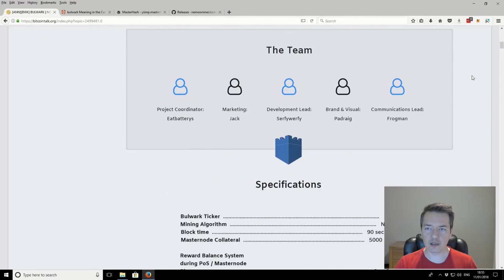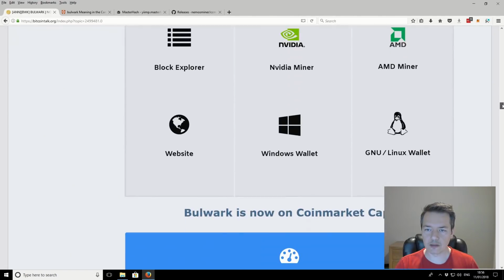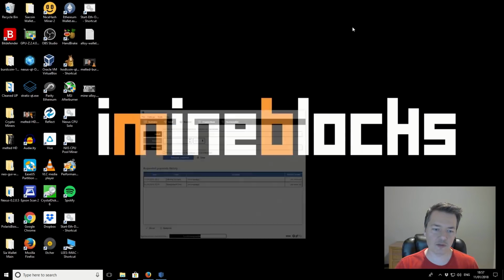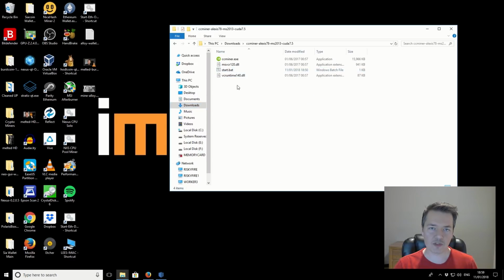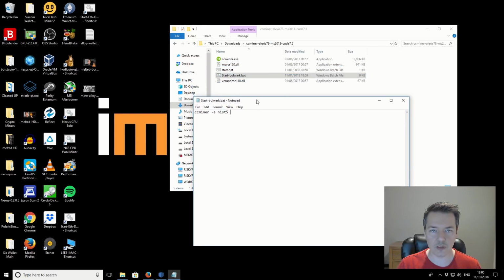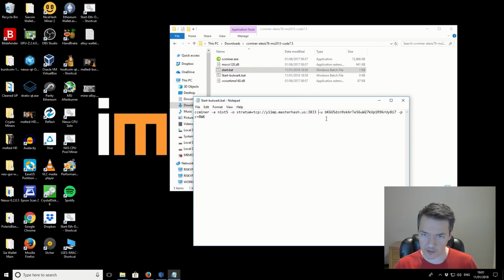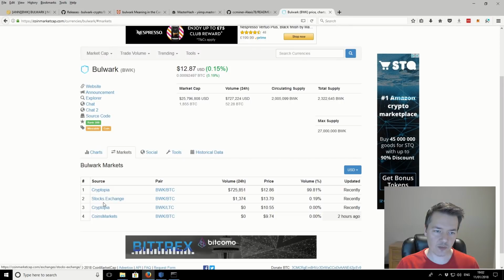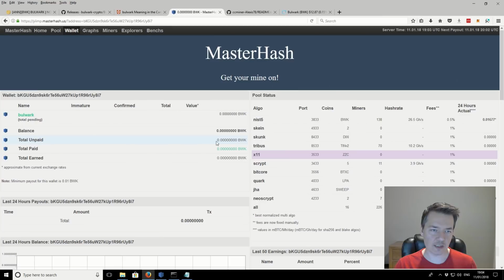How To Mine Bulwark - Nvidia GPU Miner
How to mine the new cryptocurrency Bulwark, a new privacy coin with the best features from Dash & Pivx. In this video I'll show you how to create a Bulwark wallet address and then show you how to setup the CCMiner for mining this coin using your Nvidia GPU.

Bulwark Tips:
bLmtP6Mn5HbvrTtBwgSmkjrnaXBJrCmBCs

My Links

Bitcoin:1FFVvaF7A3sjhzX26mNWfuqYKz1CwmEsYh
Litecoin:LUUEfTYzsQU1e86kjiDtkwAYmqReZYAPfs
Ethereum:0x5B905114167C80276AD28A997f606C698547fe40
Burstcoin BURST-N8KB-DKKW-9C4W-AF289
Storj 1PtCzyShTUXwhf63nRqQuxEgLZRkjwu4SK
Dash:XmVpjUbZ12bK4k8E2LnMJeULeUsLcjAyBe
BitSend:iRoCVCDSVTyqqojyybMcbRpFU4HhdosVhP
Decred:DseJxmrkYw3FncKWJoEH9SswdcDPuyi4DZF
Ethereum Classic:0x0927B3ff51BFC3865788aE7ad90246D850c05325
Nexus:2QyTKoWw38qhXZ144gvDuxcMPunquV4o2CLxFTHa4vBUkj1m4Sh
NXT:NXT-VJTM-6E5M-7PZ6-9LSXJ
Stratis:ST6bqKBoGtvtrVnStDjiGkcfh29KhZDMmw
Vertcoin:VkzcFB4qpWta6txy7kjfx6z2pS4VhmmhCn
Zcash:t1QAirDg9e9Gyz1YzWFXvBenjyRQq5iYyxi
Monero:48CbEcFkNVEd2JyZCTW4erduVKsbBEkwd9n791ayUQjVDx12yc3oZjqbV2NaqdSSXa3NcnpZdDCYZSQ92DpoSztY8xqRkuw